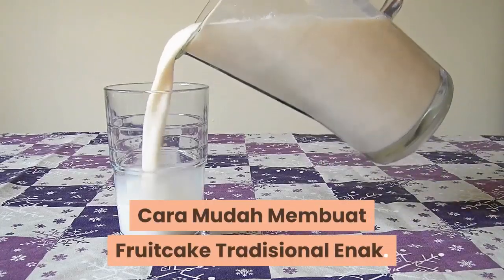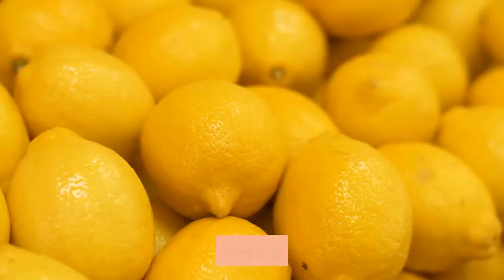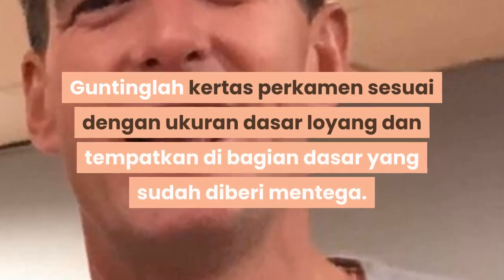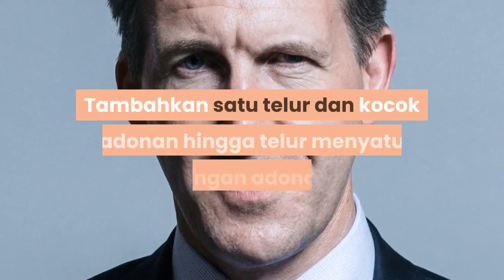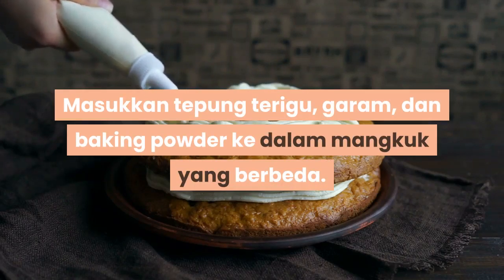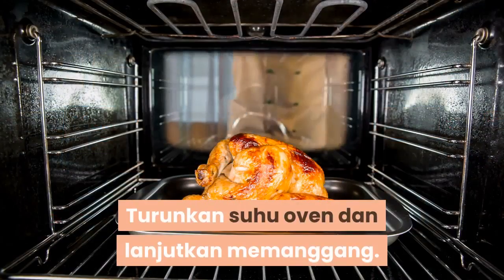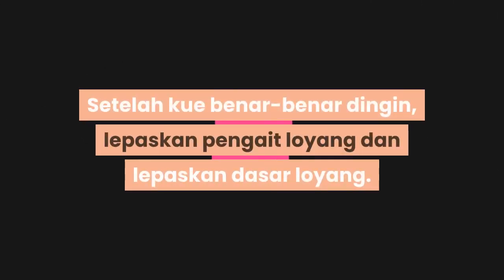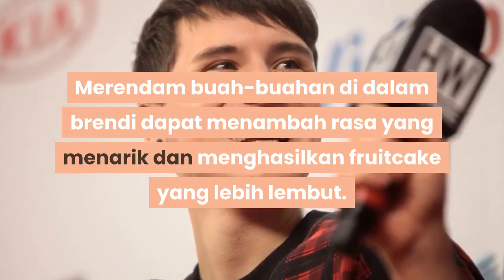cara mudah membuat fruitcake tradisional enak | RESEP MASAKAN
Cara Mudah Membuat Fruitcake Tradisional Enak.

Fruitcake atau kue buah merupakan salah satu kue pencuci mulut pertama di dunia. Dibuat secara tradisional berbulan-bulan sebelumnya dengan buah yang direndam di dalam minuman beralkohol, fruitcake tradisional paling bagus dibuat dengan banyak persiapan. Namun jangan takut jika Anda menginginkan fruitcake dalam waktu dekat. Resep untuk membuat fruitcake secara singkat akan memungkinkan Anda untuk memakan fruitcake buatan sendiri dalam sekejap.

Bahan.
1 cangkir mentega tawar.
1/2 cangkir gula cokelat muda.
1/2 cangkir gula cokelat gelap.
3 telur besar.
3 sendok makan brendi, dengan tambahan untuk memoles kue.
1 jeruk, air perasan buah dan parutan kulitnya.
1 lemon, parutan kulitnya saja.
3/4 cangkir kacang almond giling atau tepung almond.
1 cangkir campuran kacang cincang (seperti kacang hazel, kenari, pecan, atau almond).
680 gram manisan buah cincang (aprikot kering, manisan cherry, manisan parutan kulit jeruk, buah ara, prune, kurma).
340 gram campuran buah kering (seperti kismis, anggur tanpa biji, currant, cranberry).
2 cangkir tepung terigu serbaguna.
1 sendok teh baking powder.
1/4 sendok teh garam.

Nyalakan oven dan siapkan loyang. Panaskan oven terlebih dahulu hingga 160 derajat C. Oleskan mentega dengan tipis pada loyang bongkar pasang. Guntinglah kertas perkamen sesuai dengan ukuran dasar loyang dan tempatkan di bagian dasar yang sudah diberi mentega. Ambillah lagi kertas perkamen panjang dan tempatkan di sepanjang sisi dalam loyang yang telah diberi mentega.
Biarkan beberapa cm kertas perkamen mencuat dan melewati sisi loyang. Ini akan mempermudah Anda untuk melepaskan fruitcake setelah selesai dipanggang.

Tempatkan mentega, gula cokelat muda, dan gula cokelat gelap di dalam mangkuk. Jika Anda punya mixer berdiri, masukkan ke dalam mangkuk dengan alat pengocok yang terpasang. Jika tidak, siapkan mixer tangan. Kocok bahan-bahan hingga adonan bersifat ringan dan lembut.
Pastikan mentega tidak benar-benar dingin dan keras atau hal ini akan menyulitkan untuk dikocok.

Tambahkan telur. Tambahkan satu telur dan kocok adonan hingga telur menyatu dengan adonan. Tambahkan telur lagi dan kocok adonan kembali. Tambahkan telur terakhir dan kocok hingga tercampur rata.

Note :
Acknowledgements

Resep bumbu masak,Full cara membuat,Bumbu komplit,Resep ayam penyet,Rica rica ayam,Resep ayam goreng,Kuliner khas daerah,Rica rica,Cara membuat rica rica,Resep mudah,Resep simpel,Ayam KFC,Ayam goreng,Bumbu ayam goreng,daftar menu masakan sehari hari,resep masakan sehari-hari mudah dan praktis,resep masakan sehari hari ibu rumah tangga,resep masakan jawa sehari hari,resep masakan sehari-hari yang murah meriah,resep masakan sehari hari dirumah,resep masakan rumahan untuk pemula,masak apa hari ini dapur umami,resep telur,resep ikan pesmol,resep perkedel,resep sayur,